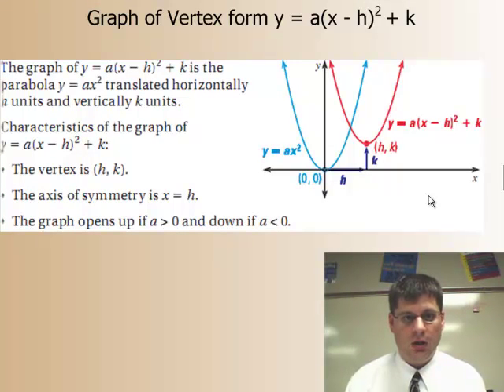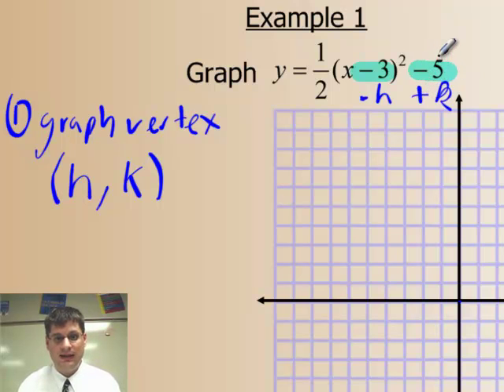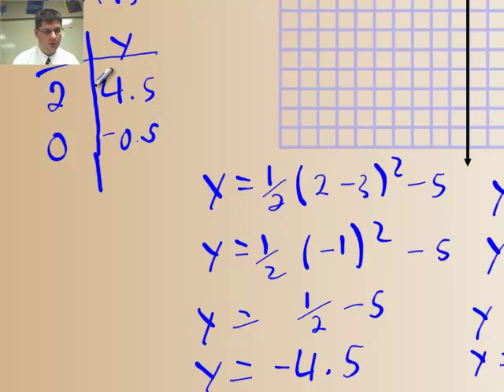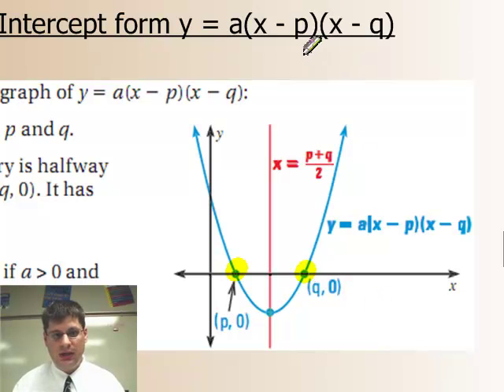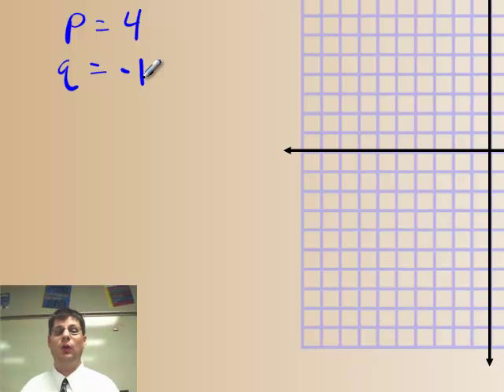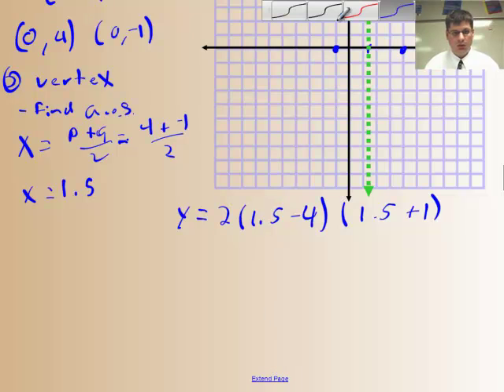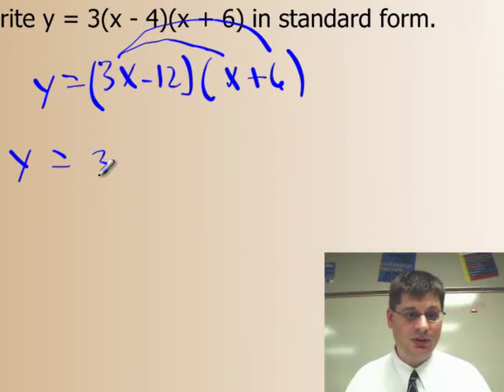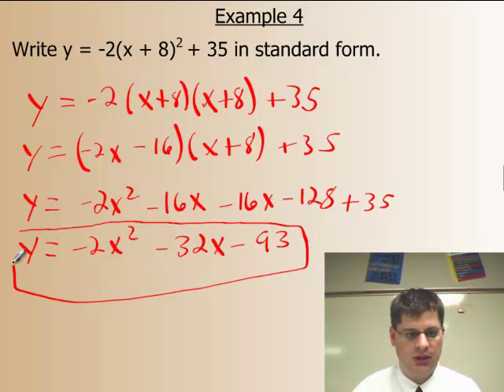Unit 3b Concept 2